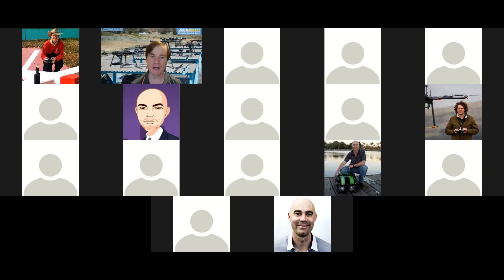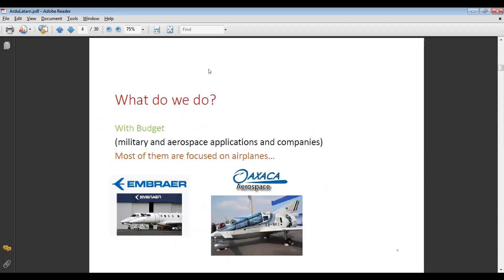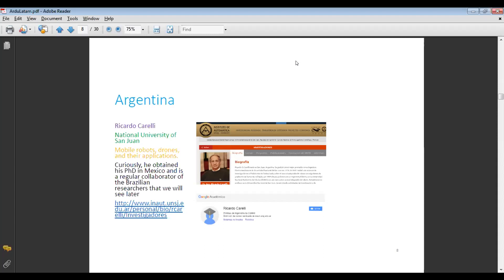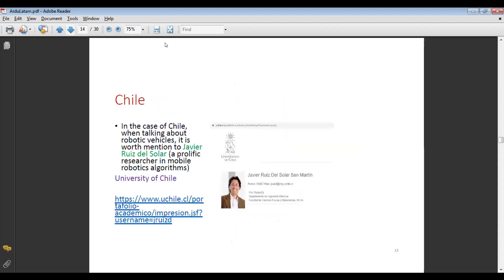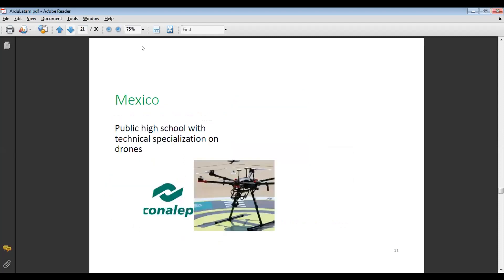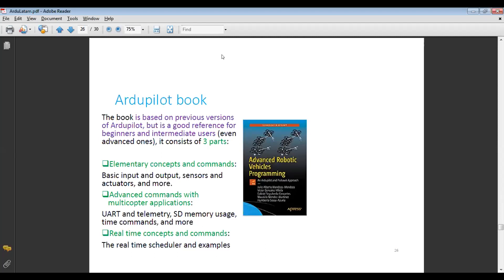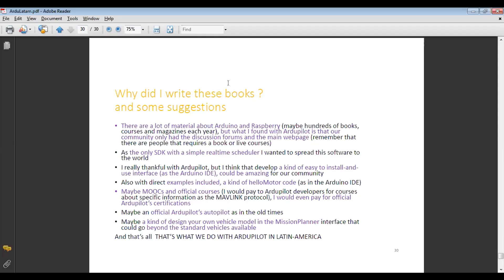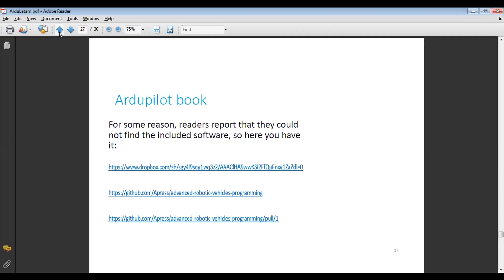ArduPilot in Latin America - Julio Mendoza-Mendoza